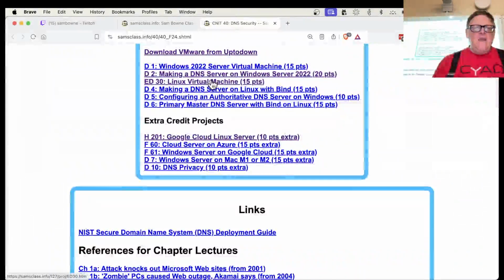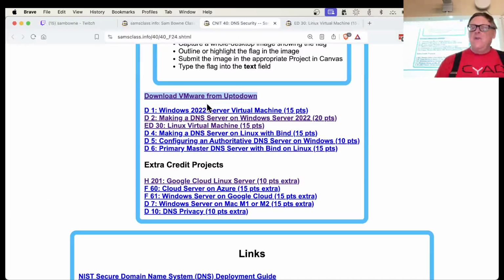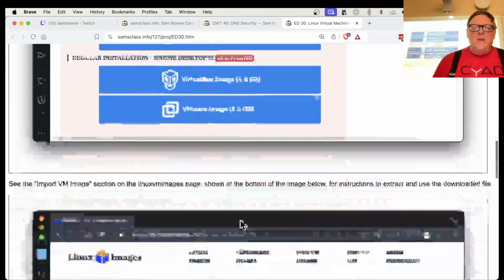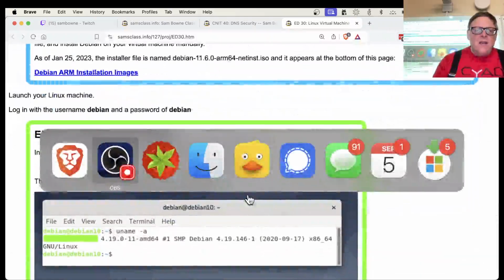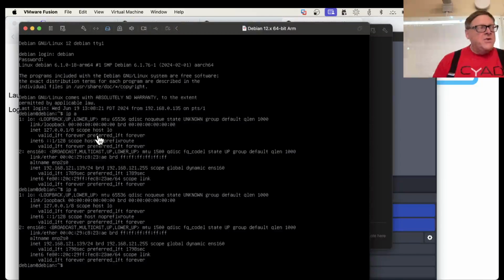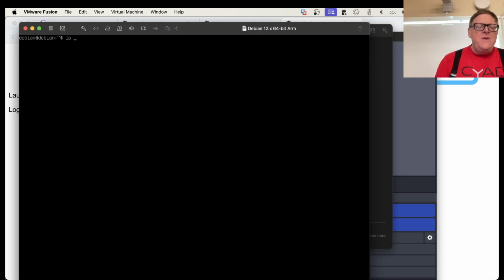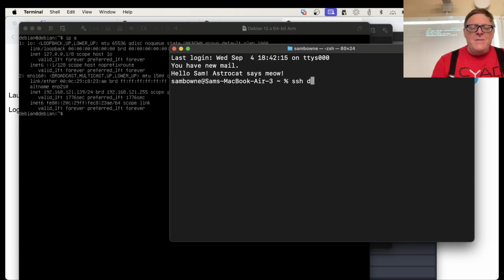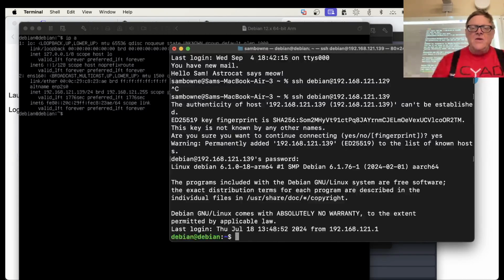ED 30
For a college course in DNS Security